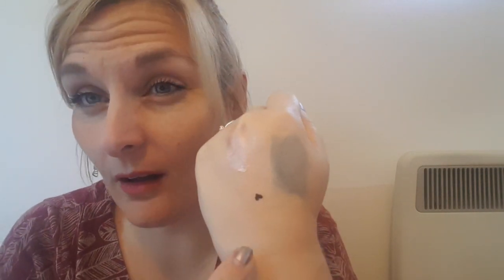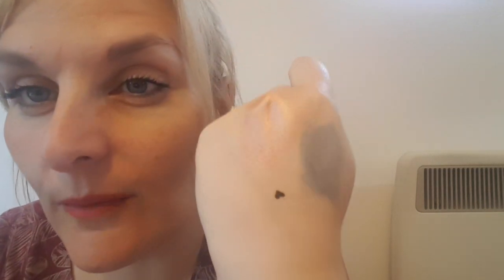August 2018 Glossybox Unboxing - Katy Beach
Hello loves todays video is a Glossybox unboxing , I hope you enjoy it x

♡SOCIAL MEDIA♡

MENTIONED

WEARING
Top - ASDA George - Last season

Katy
xxx